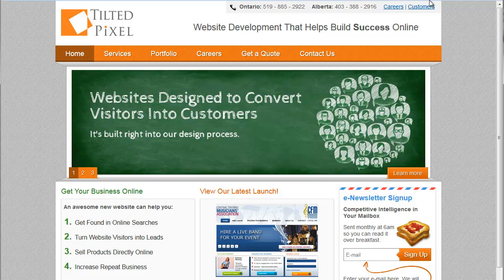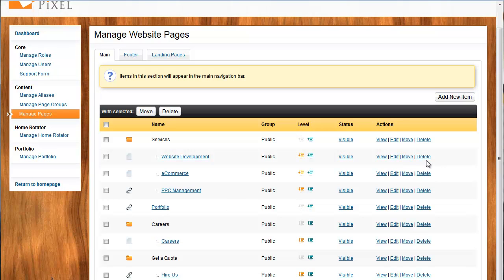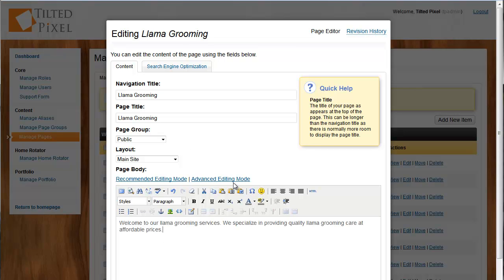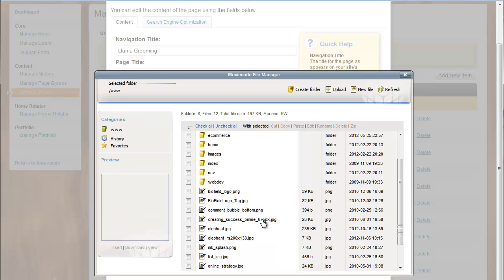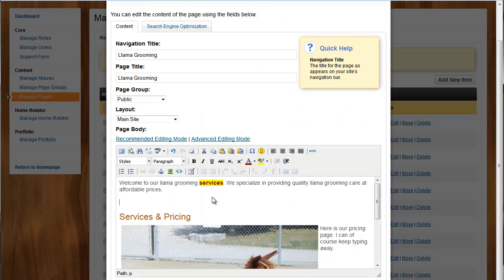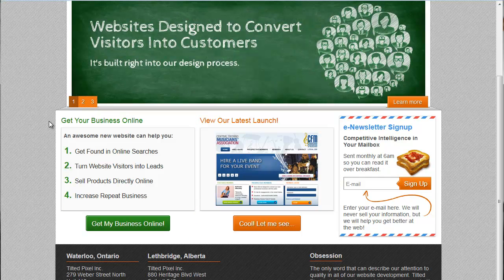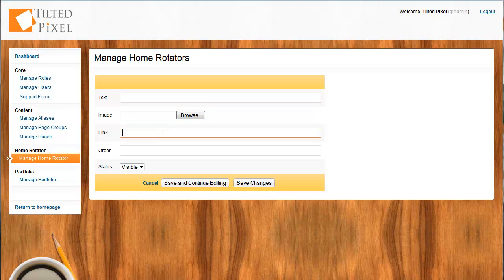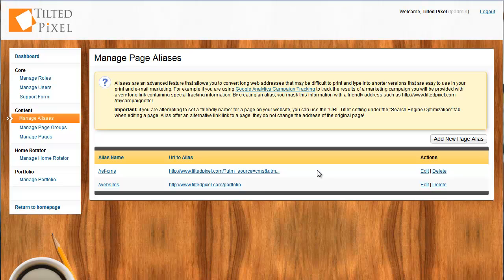Tilted Pixel Platform Tour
Detailed tour of the Tilted Pixel Platform editing features. The Platform is open source and has been built from the ground up for marketing managers and business owners to be able to get the most out of your website.